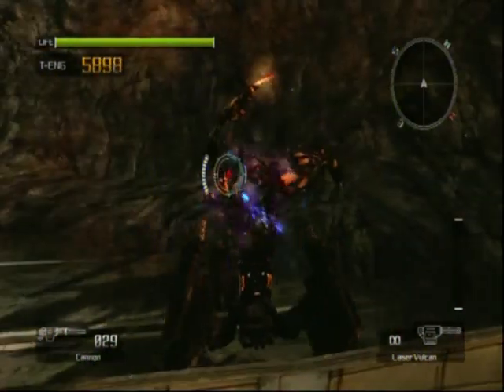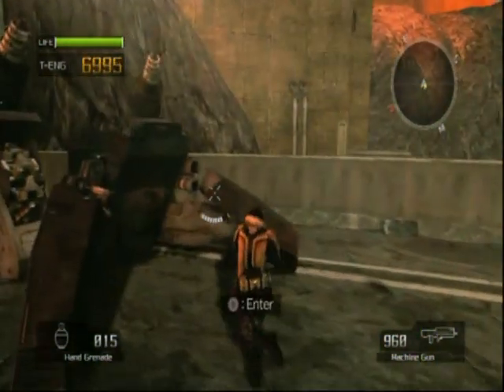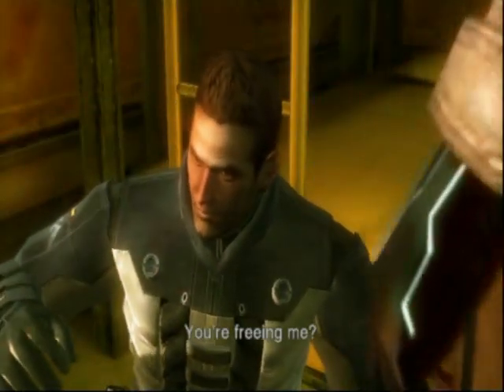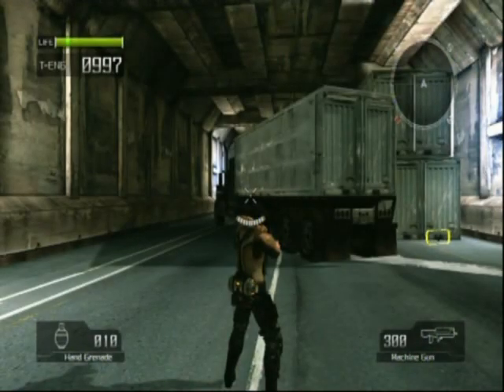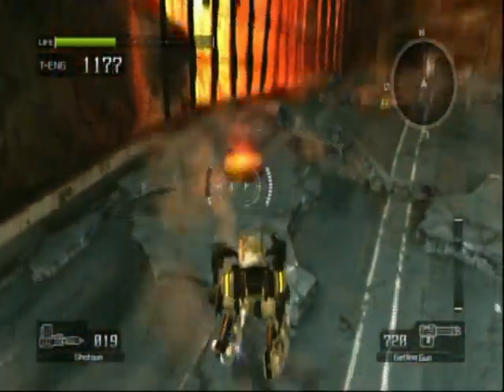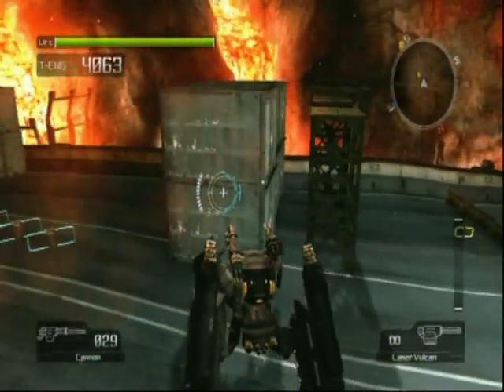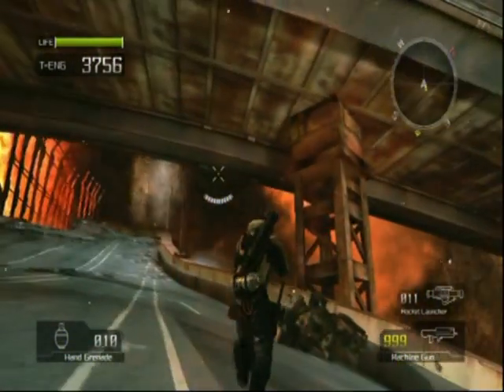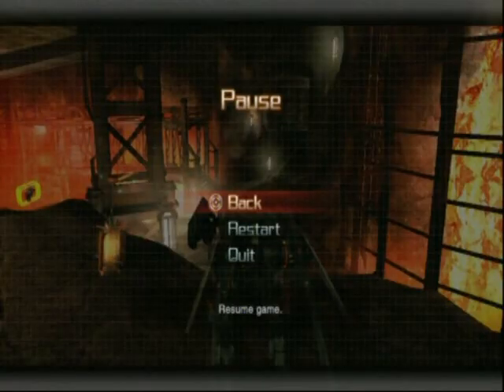Let's Play Lost Planet: Extreme Condition #13 - Unwilling Alliances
Wayne makes a deal with their captive, the NEVEC soldier Joe, to lead them to the Volcano Dome, where the Frontier Project is said to take place...